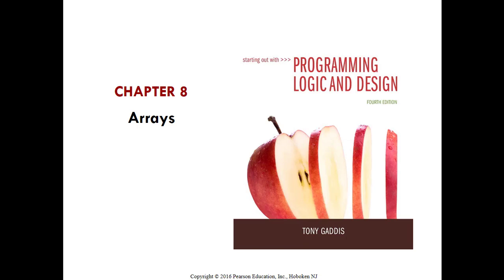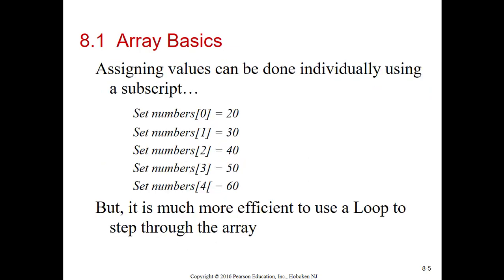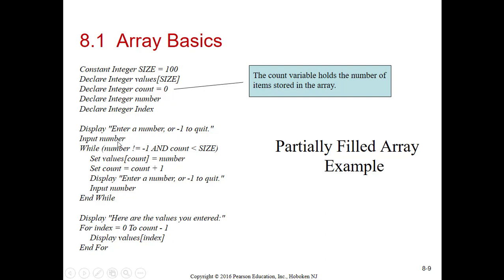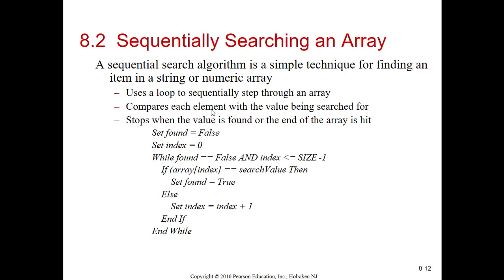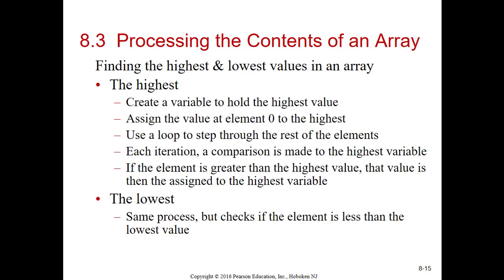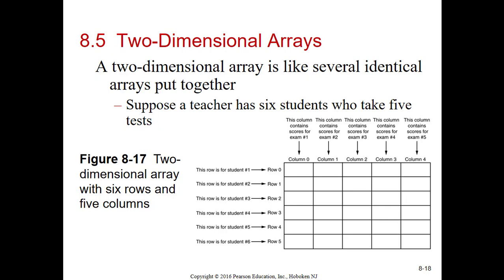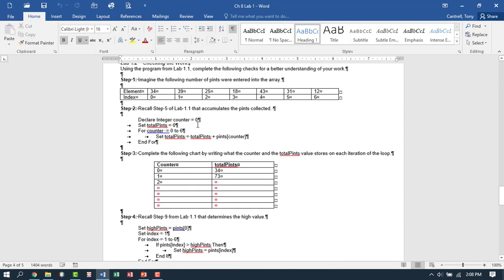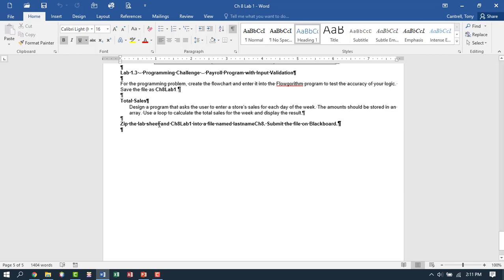CIST 1305 Chapter 8 Lecture